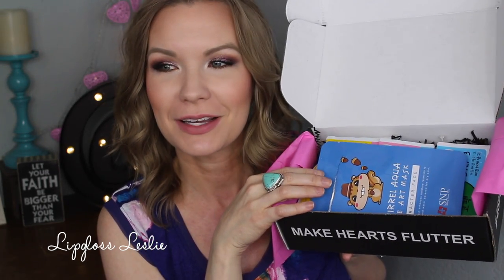EsianMall Beauty Box! Unboxing & Review! | LipglossLeslie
Hey guys!  Fun lil bonus video on a subscription service I've never tried before until now!

IMPORTANT INFO:
 Esian Mall Beauty Box* including:
Bracelet
Cookie & Hand Cream Lotion in Mint
Squirrel Aqua Face Art Mask
Tony Moly Strawberry Nose Pack
Tony Moly Petite Bonny Gloss Bar

Makeup Geek -
Some of my FAVORITE eyeshadows & blushes:

Great Brushes! -

What I’m Wearing:
Top: Kohl’s Clearance
Bracelets: Craft fairs
Earrings: Local boutique
Ring: Artist in Santa Fe

My Makeup:
Powder: RCMA No Color Powder & Laura Geller Balance & Brighten in Fair
Bronzer: Too Faced Chocolate Soleil Bronzer
Blush: Loreal True Match Blendable Blush in N 3-4 Innocent Flush
Eyes: Touch N Sol Metallist Liquid Foil & Glitter Shadow Duo in Lottie & Makeup Geek Foiled Shadow in Untamed*
Lips: Bare Minerals Gen Nude Matte Liquid Lipcolor in Swag & then Tony Moly Petite Bonny Gloss Bar